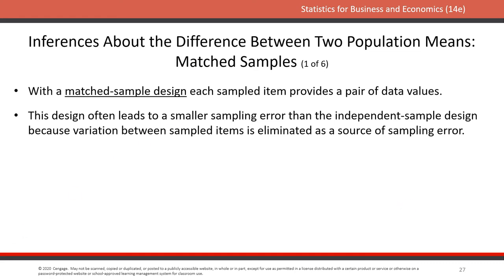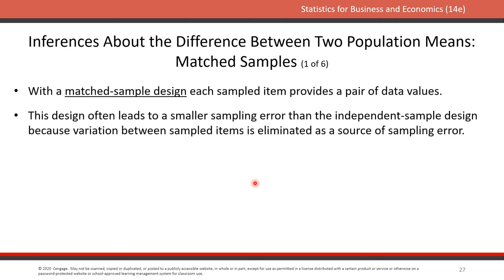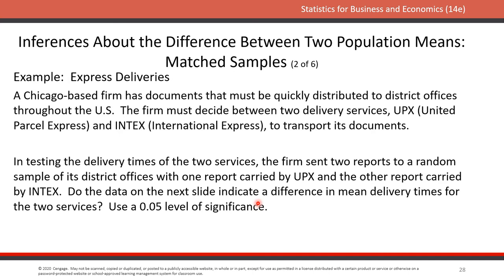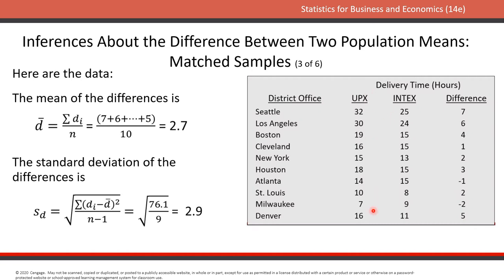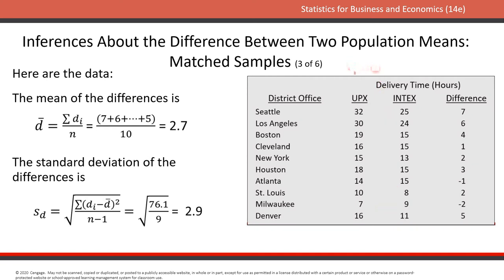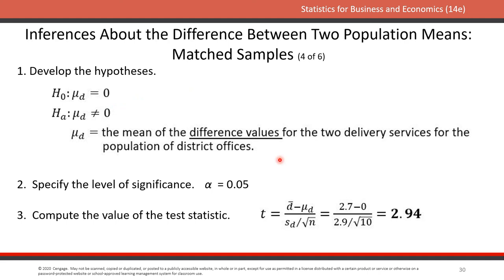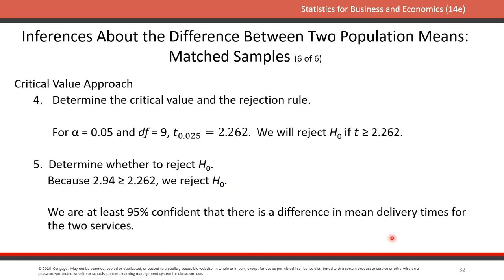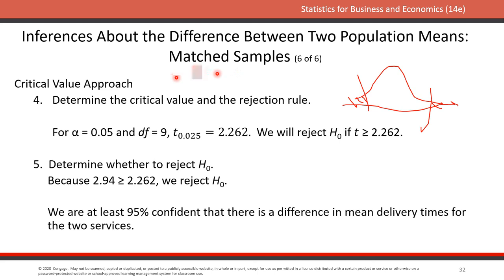DA 292 1.3 - Matched Samples